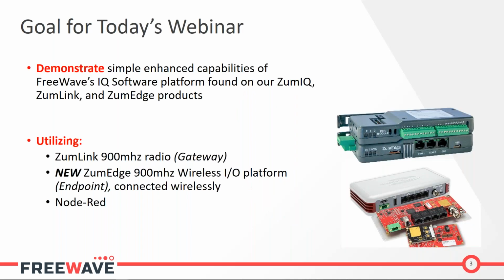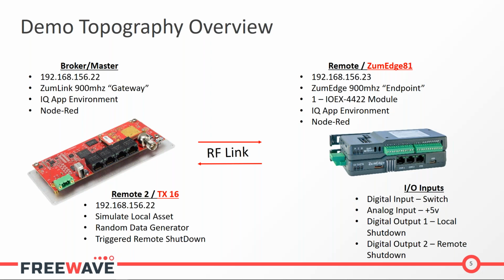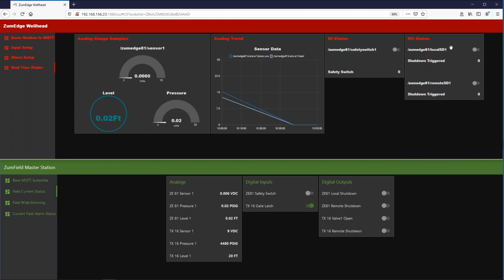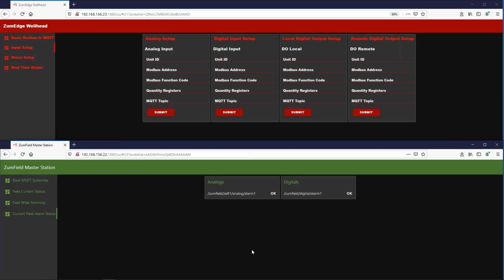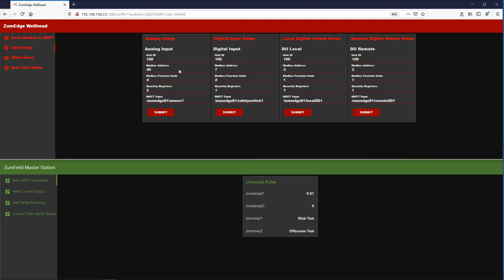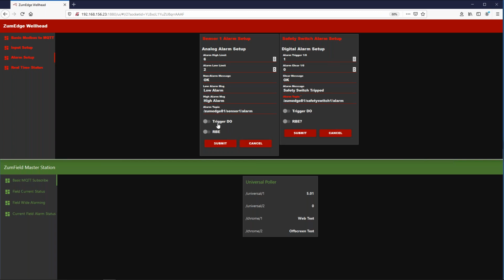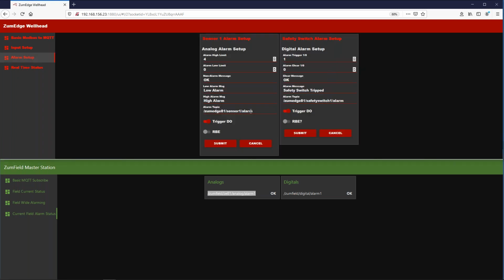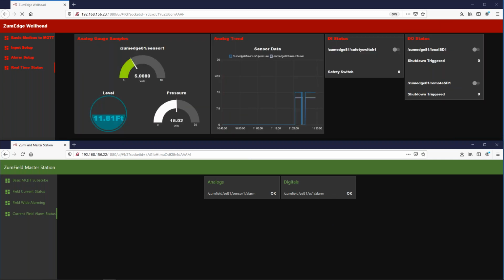Freewave Product Map Journey